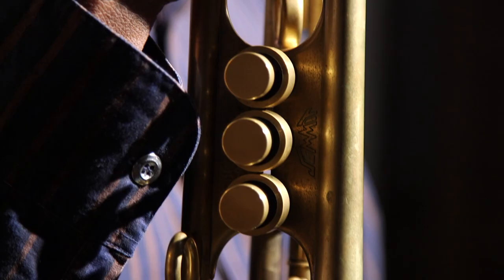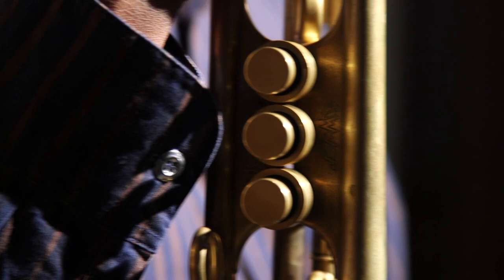Leroy Jones - Trumpet and Jazz Wisdom - Part 1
On set of filming the documentary feature film A Man And His Trumpet: The Leroy Jones Story. Lee takes some time off of filming the movie to talk about trumpet insights, musicianship, and Jazz theory in this multi part series for musicians